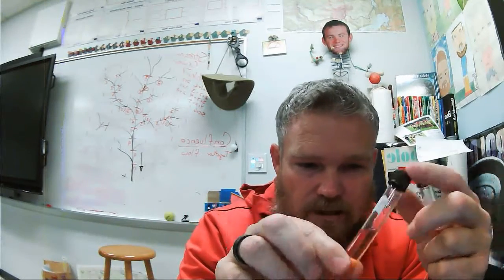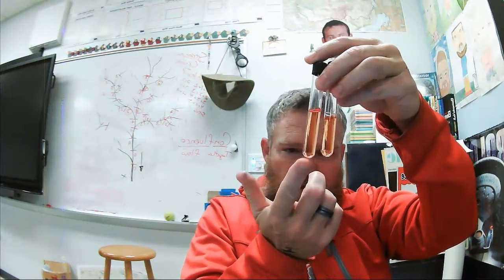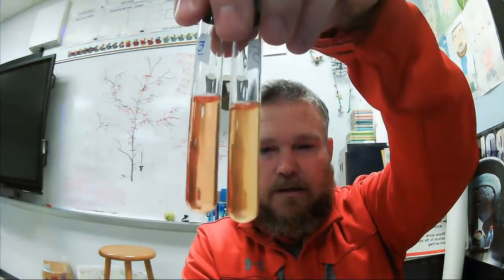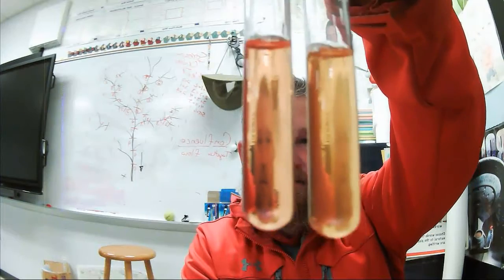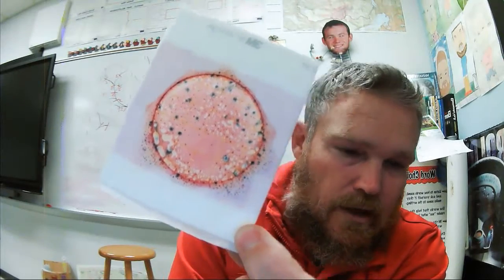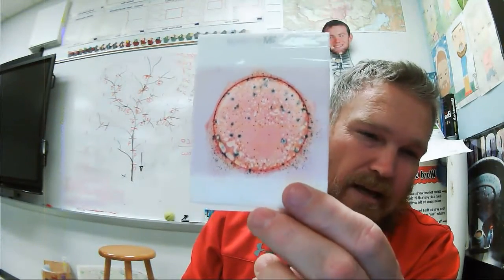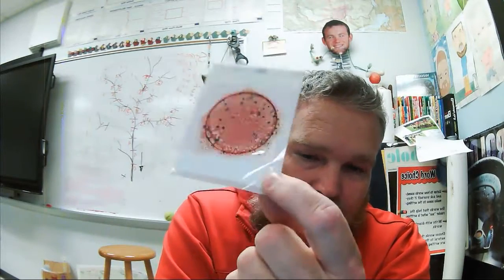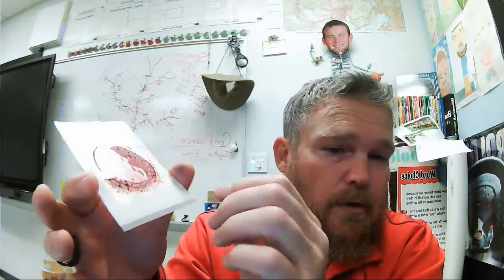Coliform Water Testing